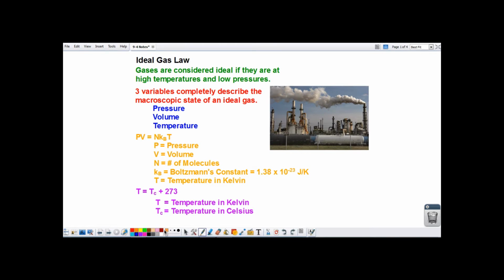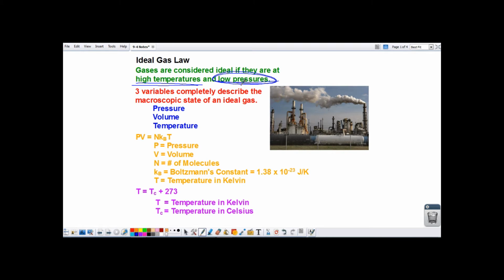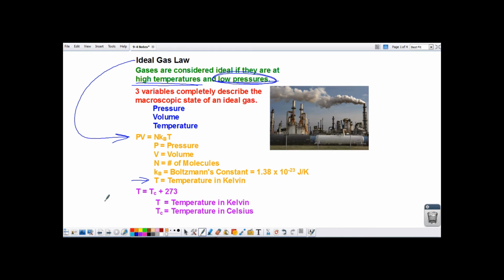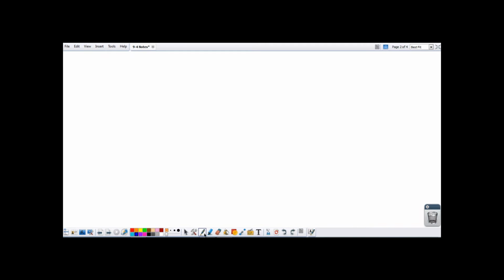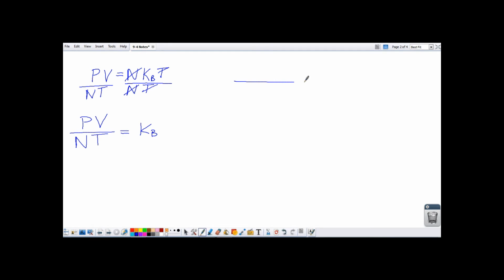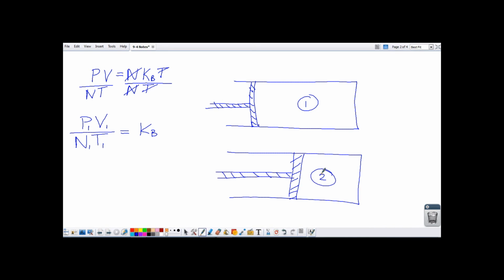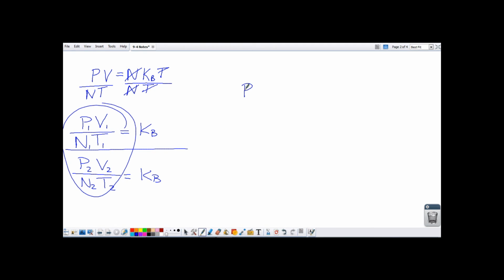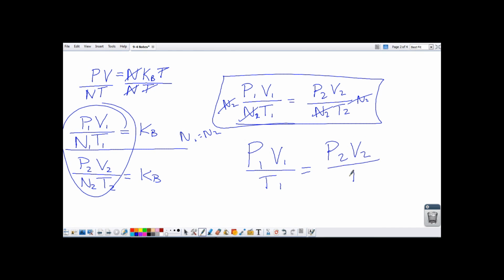Ideal Gas Law Notes